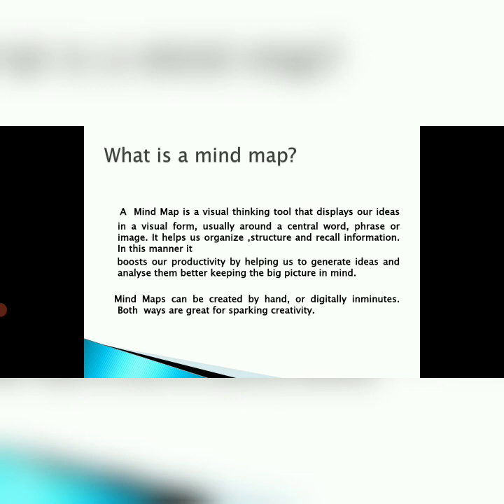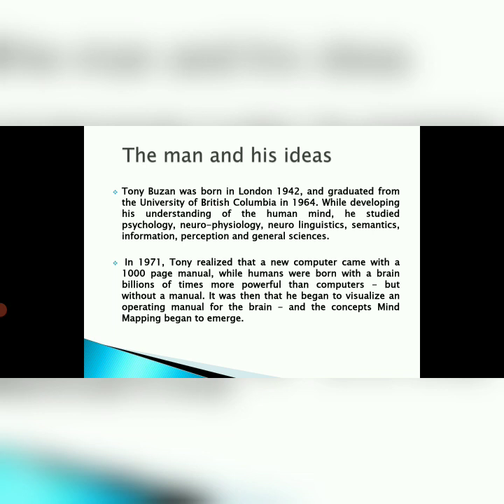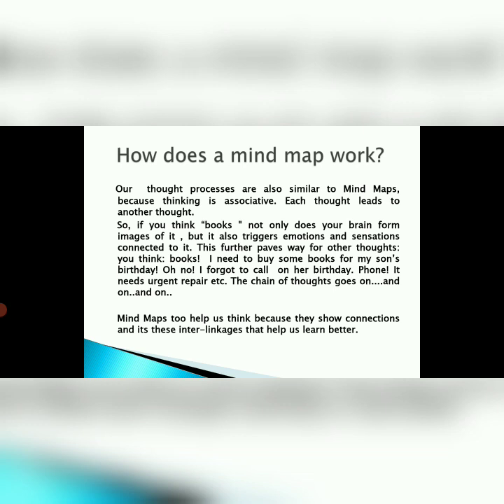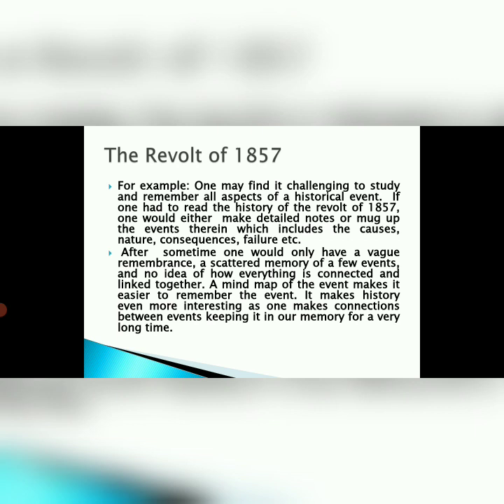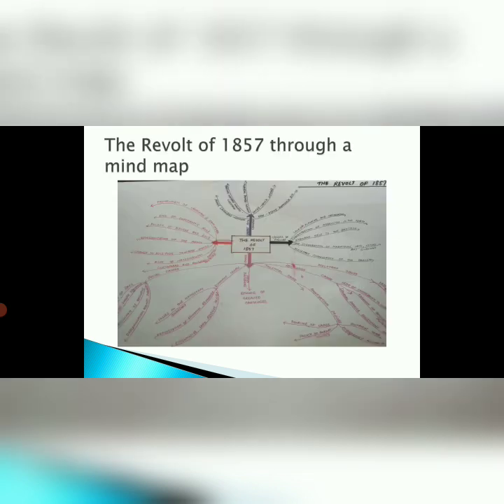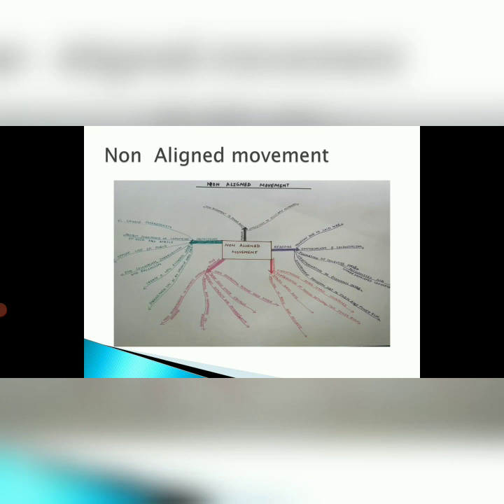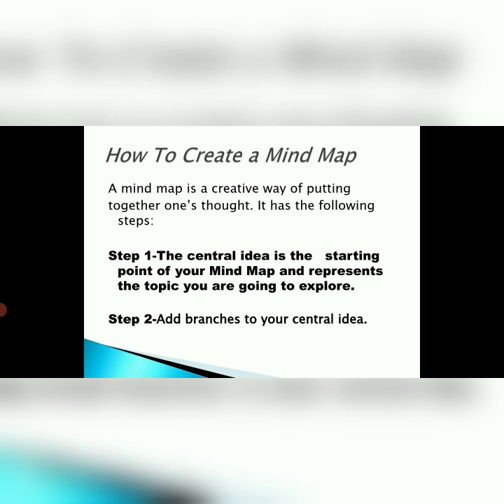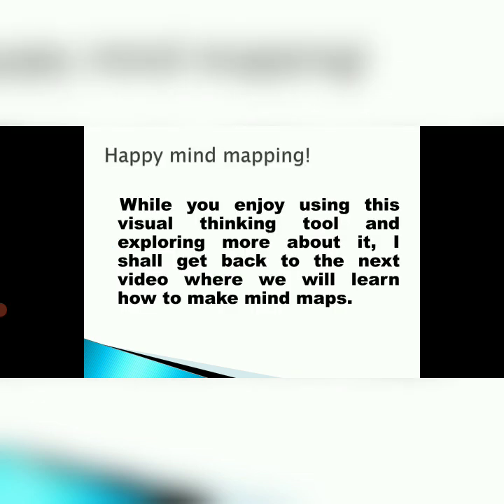Empowerment through mind maps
Mind maps are useful visual tools for a learner as it enhances the creative and critical thinking skills. Explore further with the videos of Tony Buzan-The person who created a mind map.